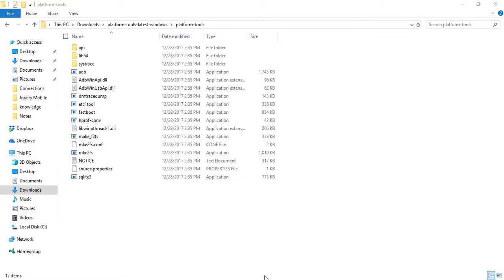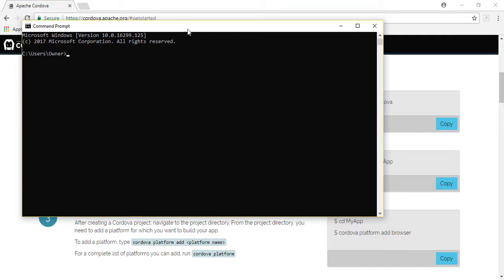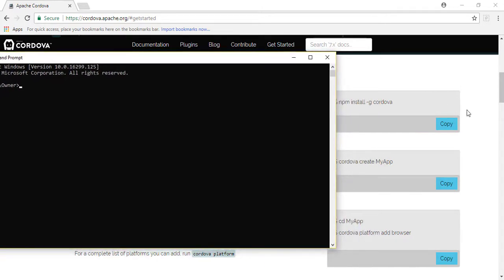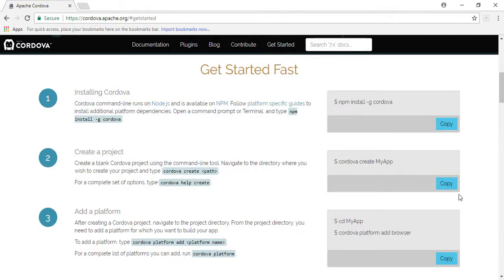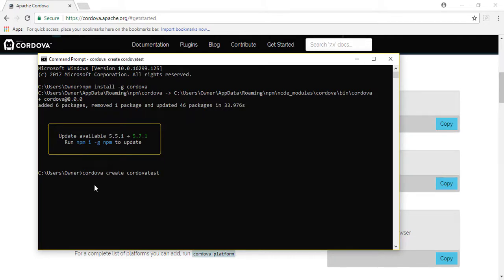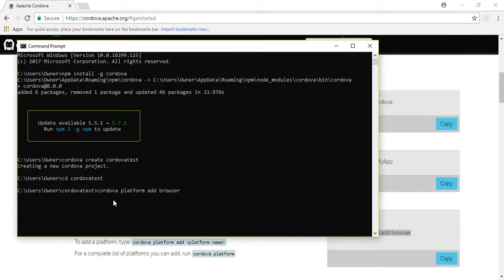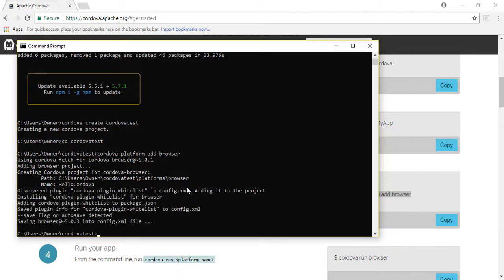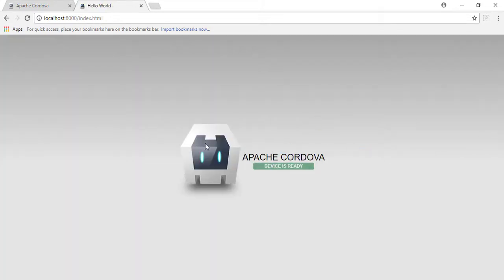Setting/Installing up Cordova - Part 2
In this video, I'm going to show you how to setup cordova using the command line.